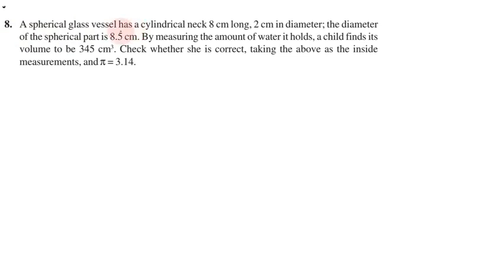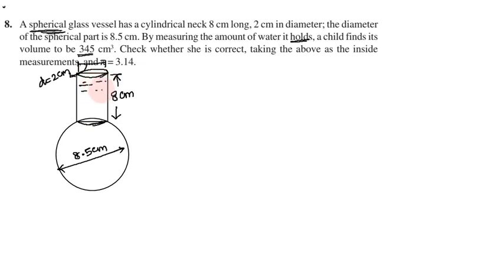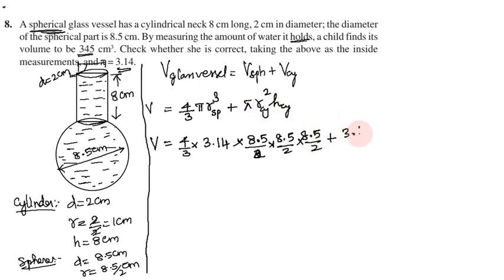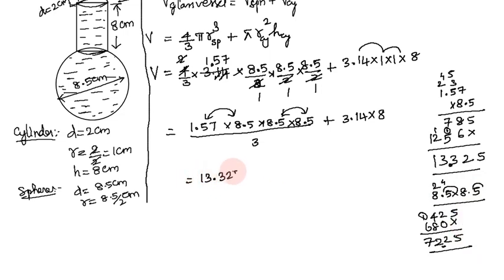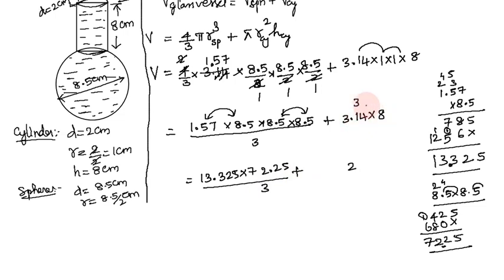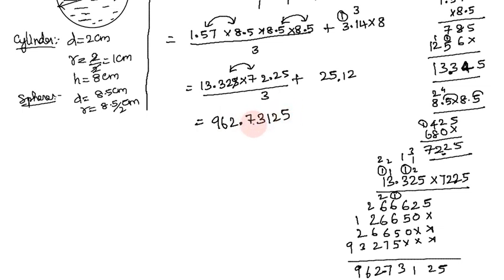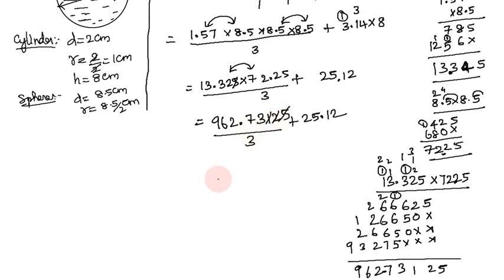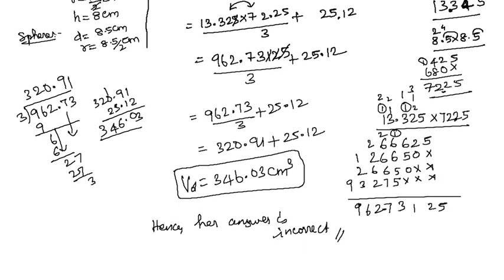Class 10, Maths, Exercise 13.2 Q. No. 8 in Tamil | Chapter 13 Surface Areas and Volumes | CBSE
Topics:
13.1 Introduction
13.2 Surface Area of a Combination of Solids
13.3 Volume of a Combination of Solids
13.4 Conversion of Solid from One Shape to Another
13.5 Frustum of a Cone